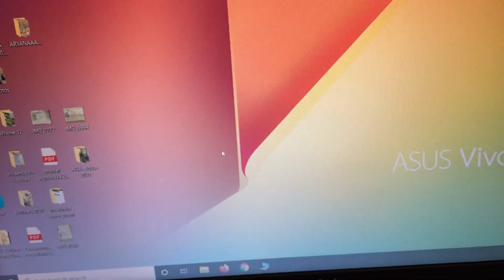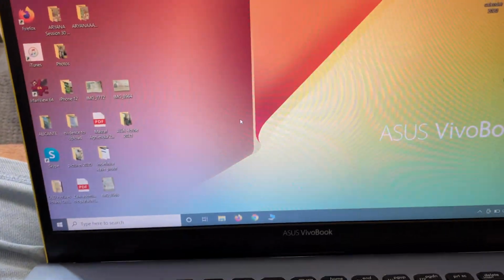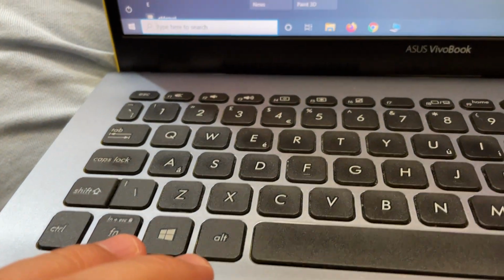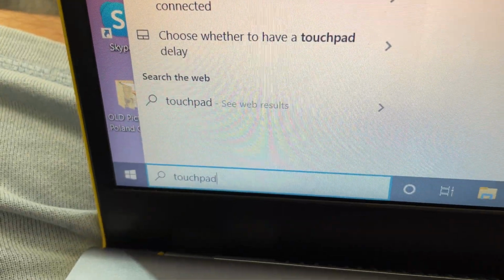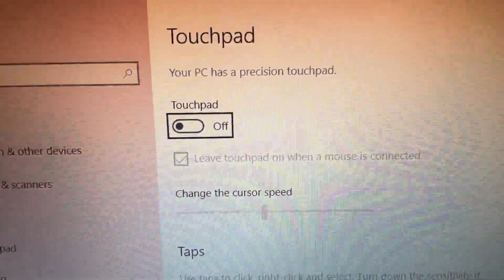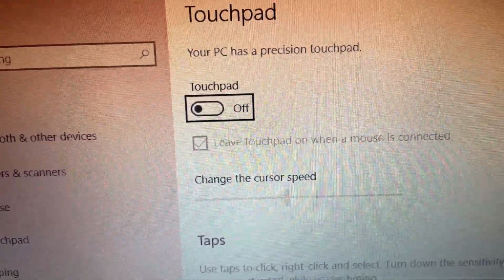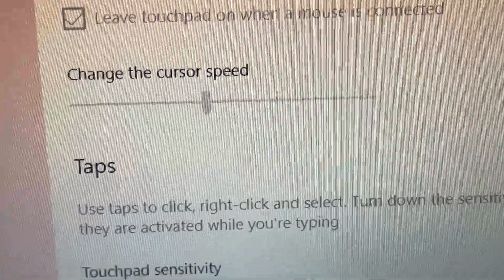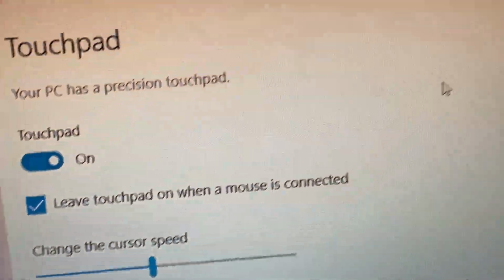Mouse Cursor NOT Working - What to do - Fast Fixing